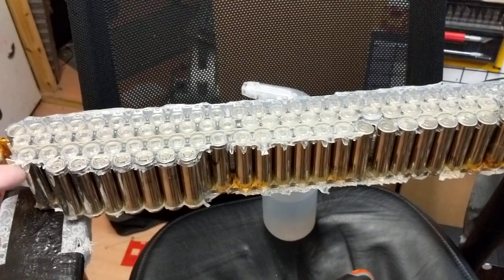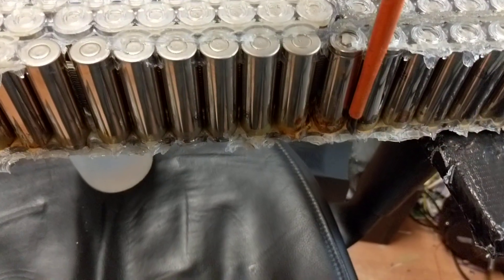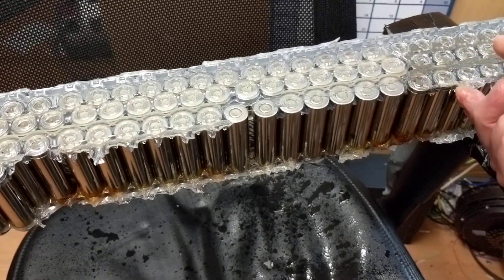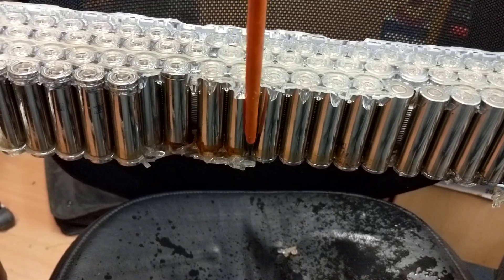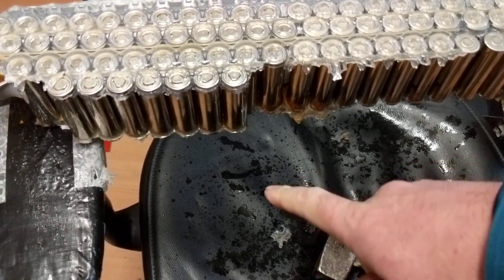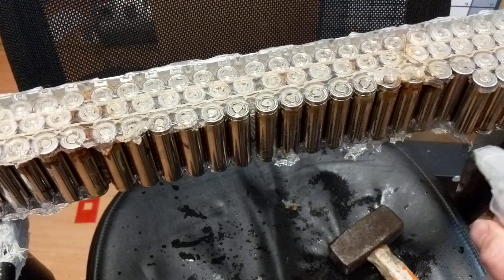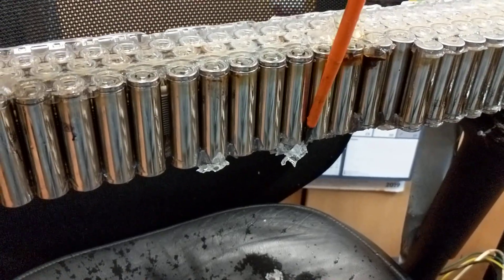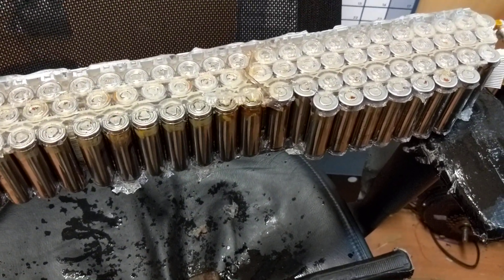Removing cells from a Tesla battery pack Harvesting cells tare down 6s74p 22.2v module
I'm Harvesting cells from a Tesla battery pack. Hopefully I'll help someone with this method I'm using, please remember that isopropyl is a flammable liquid and the battery’s can spark and start a fire 🔥